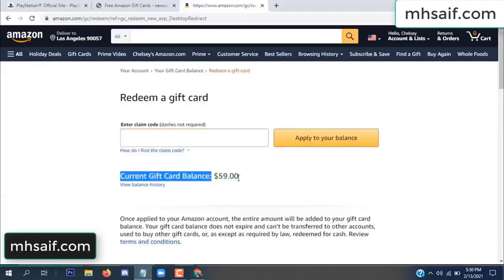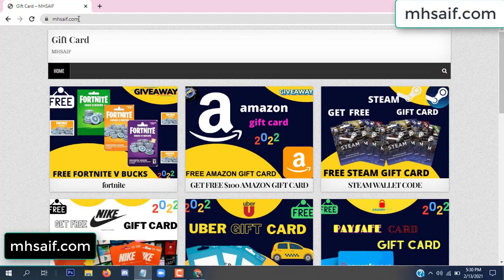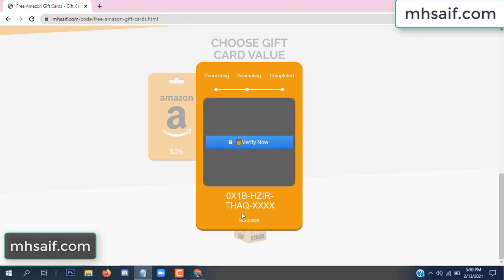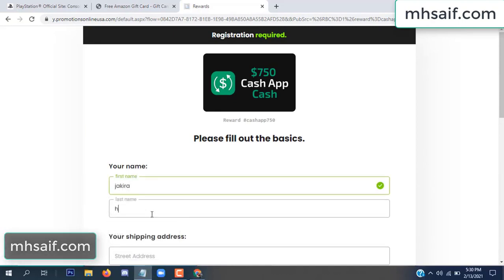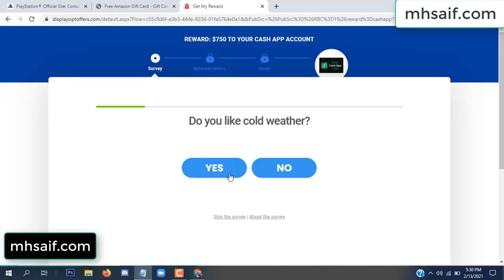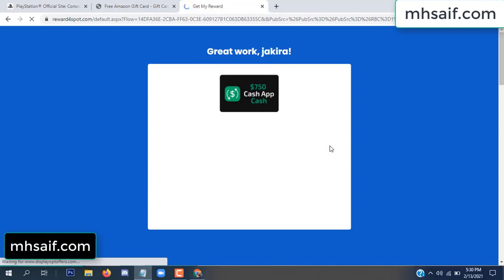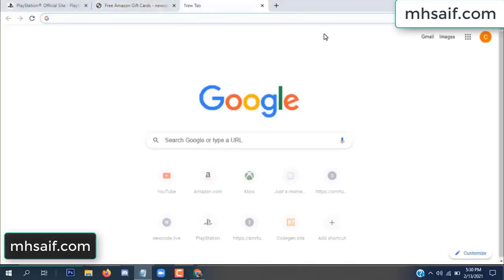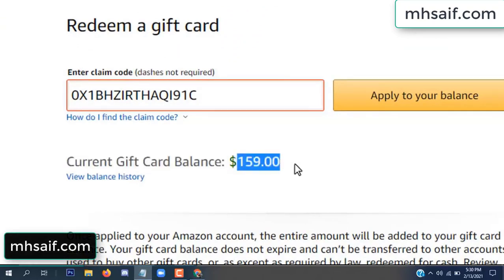Free amazon gift card codes ➖ Free amazon codes [2022]